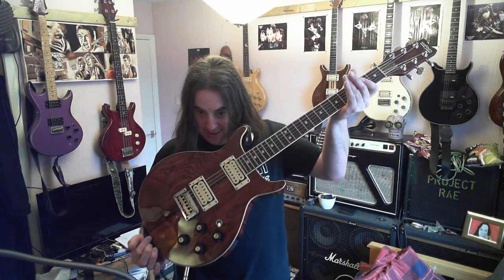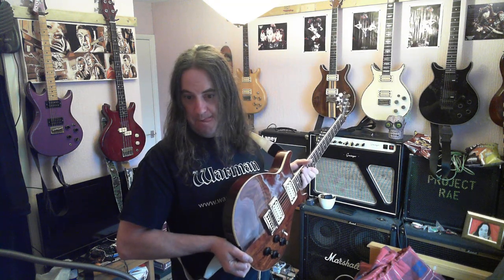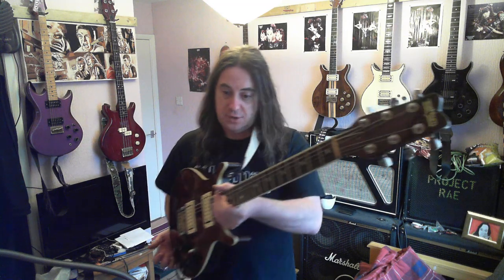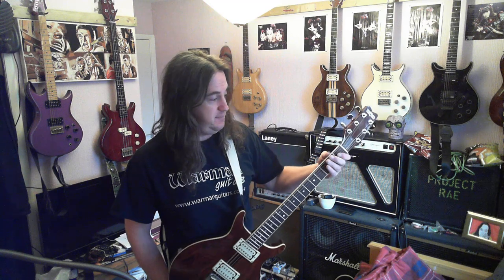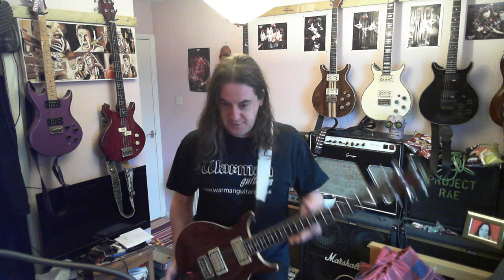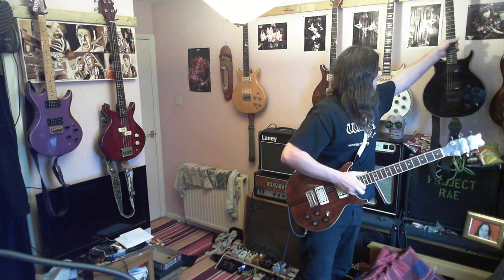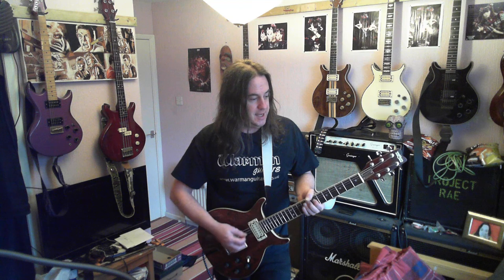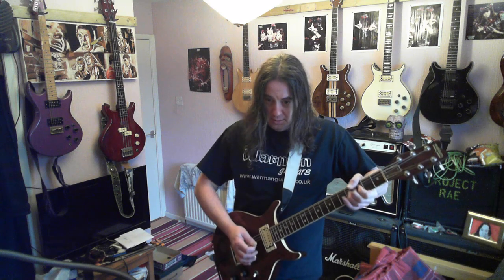1979 washburn hawk wing series demo review